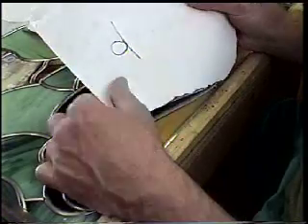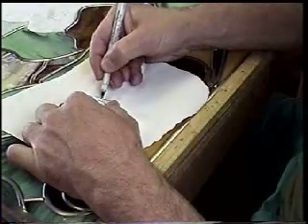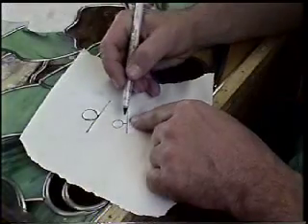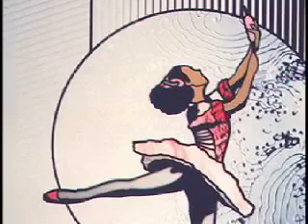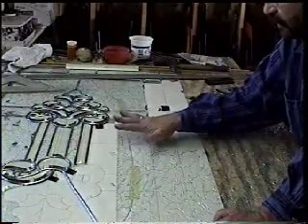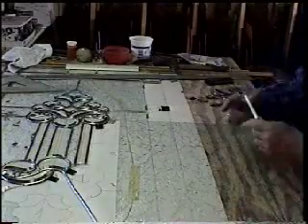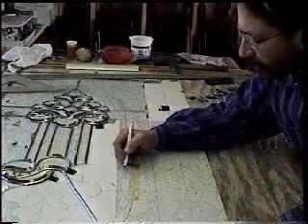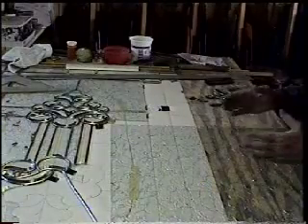Master the Art of Stained Glass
There is a lot of poor craftsmanship in stained glass due to a lack of educational resources beyond local classes and videos aimed at beginners. As a professional, award-winning artisan in stained glass for more than 40 years, I am offering instruction in a method I developed that, once mastered, can produce precision results. I hope you will visit my online gallery and see for yourself.

This short video outlines what is contained in the 8-DVD set I have produced. It shows some actual clips from the DVDS alternating with photos of my artistic creations.

The DVD set is $220 (a bit more if you live outside the continental U.S.), which I think is a bargain when you consider that the set is 43 hours long. So if you're serious about mastering this art form, to read more about this set and/or to purchase it.